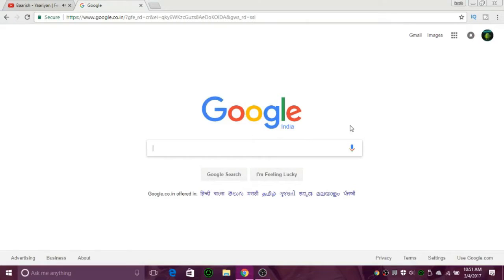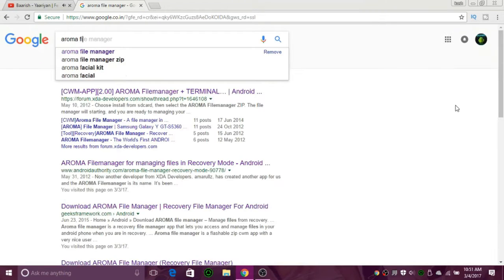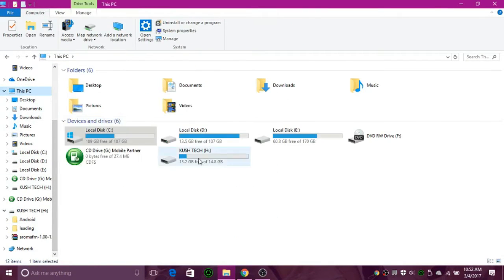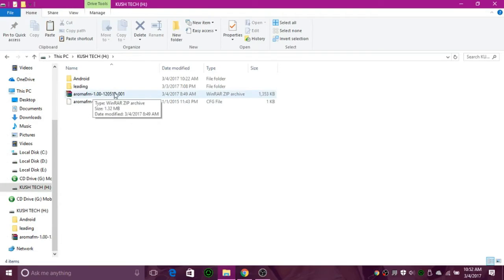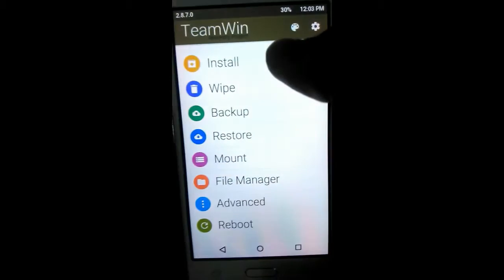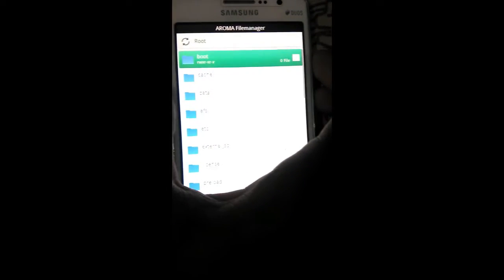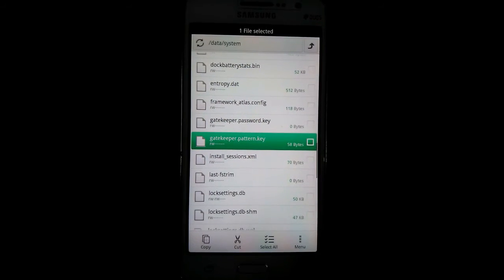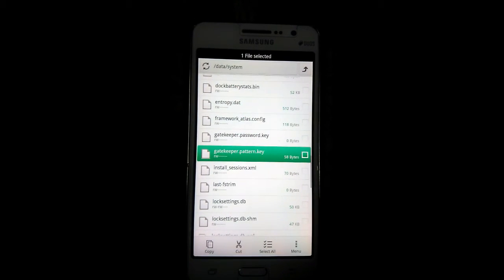how to unlock pattern lock on any android without reset [very easy] [full activation]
hellow friends welcome to kush tech today im going to show you
how u can unlock ur android device if you forgot the partoon or
password of your device u can unlock your device by doing factor
data reset but by doing this u will lose ur all user data
so i will show u a smipe way to unlock ur device by this ur data
and every thing will e safe so lets go
first u have to download aeroma file manager on your pc
and then take your sdcard plug in ur pc
put the aroma file manager in it and then remove the sdcard from
your pc and plug in to ur device after that open recovery mode
for opeaning the recovery mode u have to press volume button
and the power button together after opening the recovery mode
find and install the aroma file manager and open it
go to the data and then system and then gatekeeper partoon key
select it and delete it by going on menu then reboot ur device